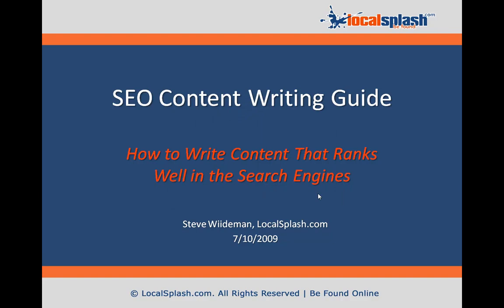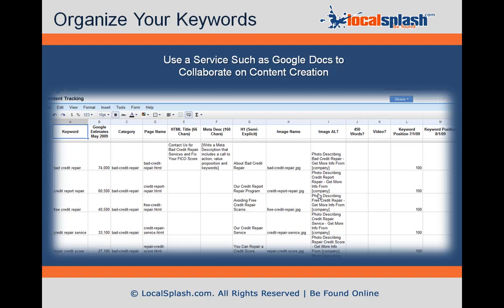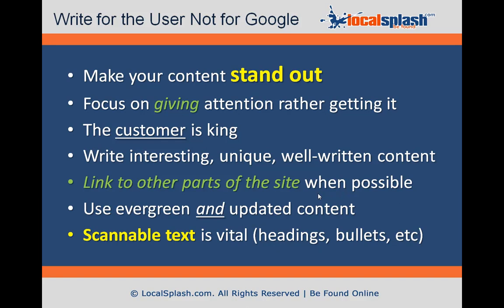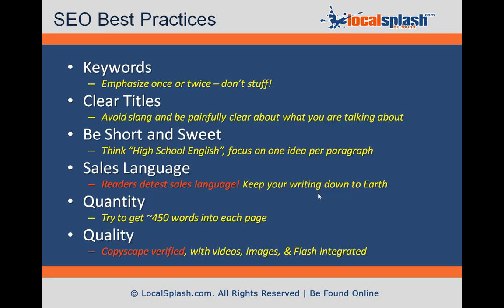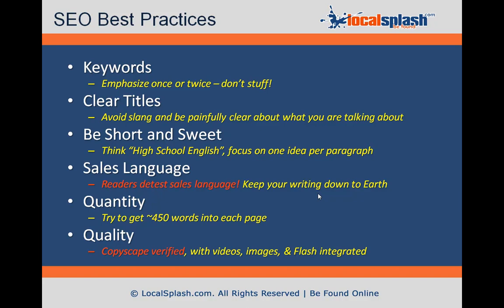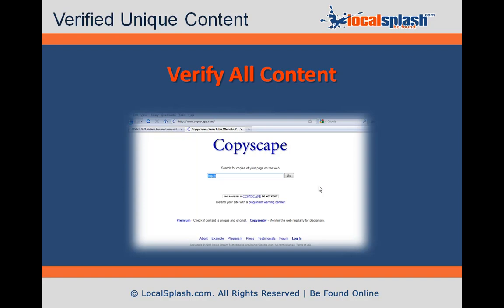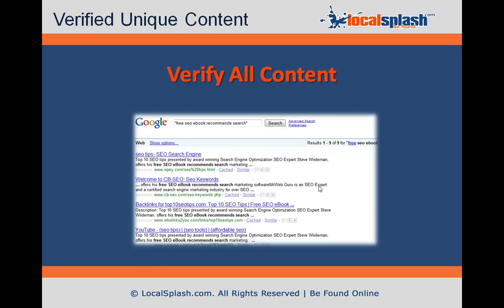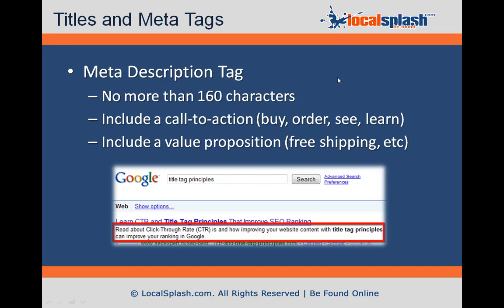Watch this SEO Content Writing Guide to Get Higher Ranking in Google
Local Splash presents this definitive guide to getting improved ranking in the organic search engine results by using SEO Content Writing strategies. Become an expert at writing SEO content with real examples of how to organize and manage keyword-targeted content for your website.